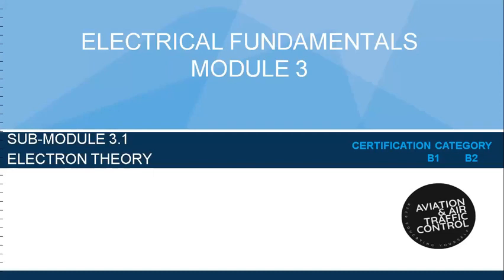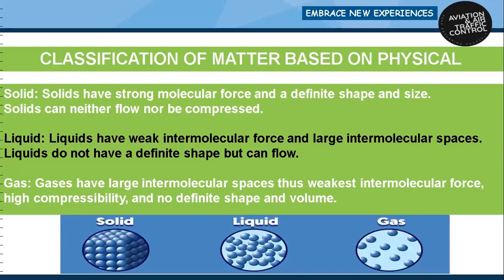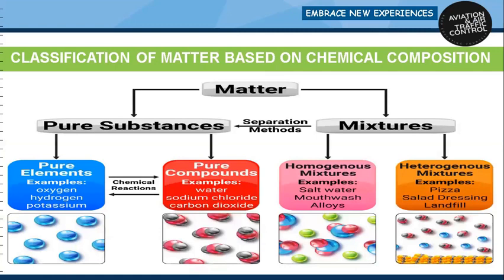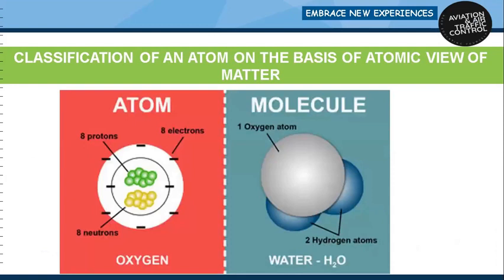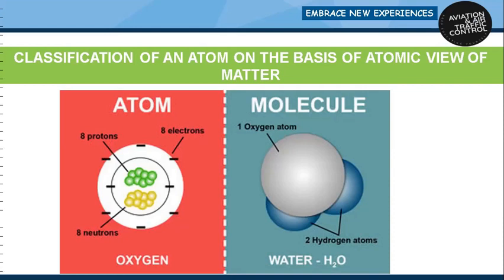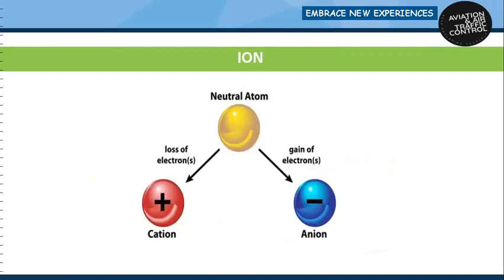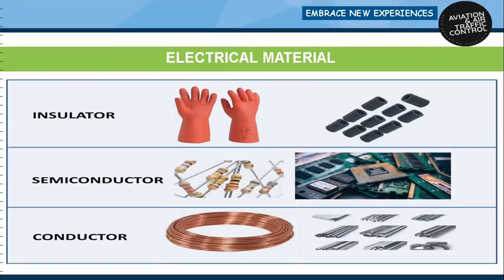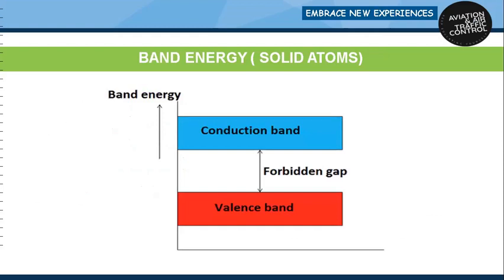ELECTRON THEORY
This  video is basically on Module 3 Electrical Fundamental 3.1 Electron theory. We have prepared module wise lectures as per CAR 66 Syllabus for AME . This video is beneficial to EASA or DGCA Aspirants.